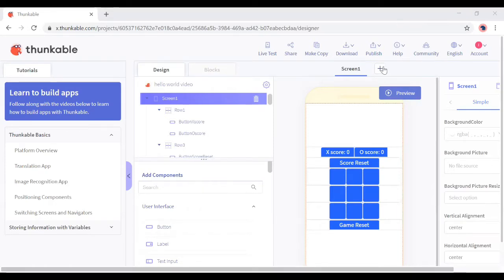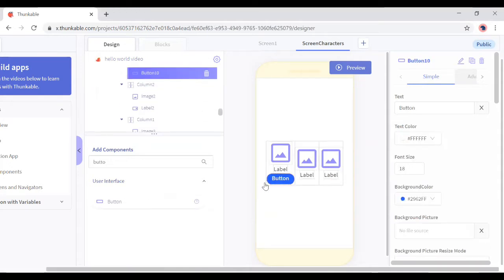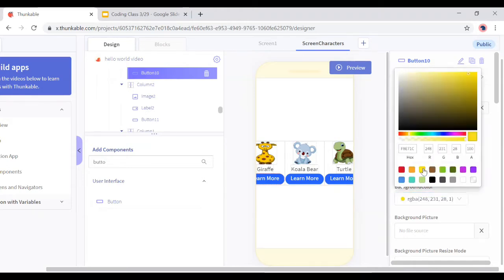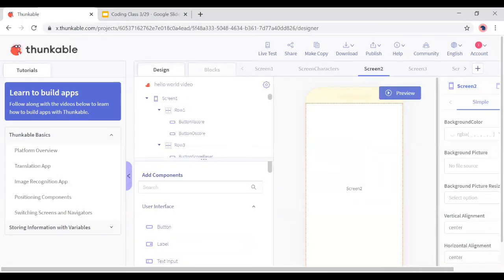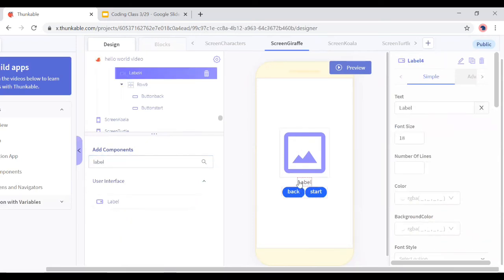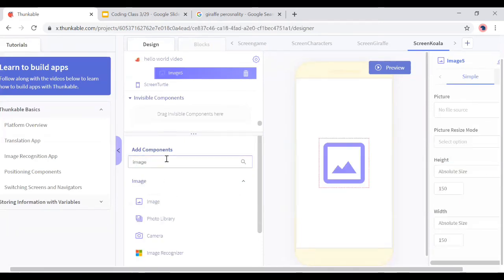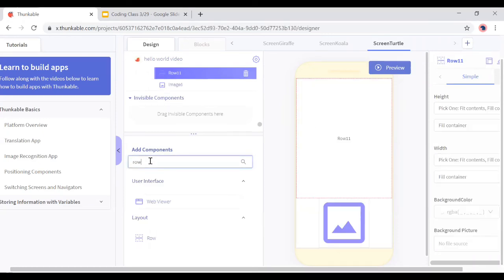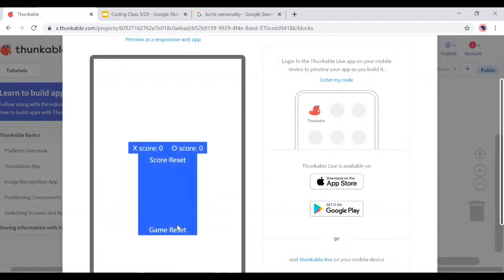Create Characters in Thunkable!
This video is part of introduction to programming series. The series goes over programming more specifically for beginners. In this video I am using  website called Thunkable which uses block coding, a great start for beginners.